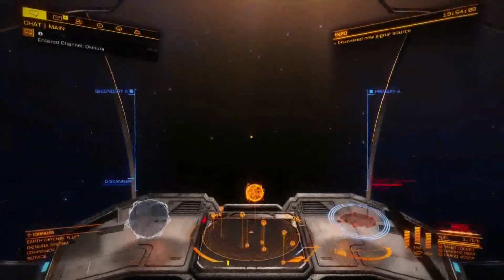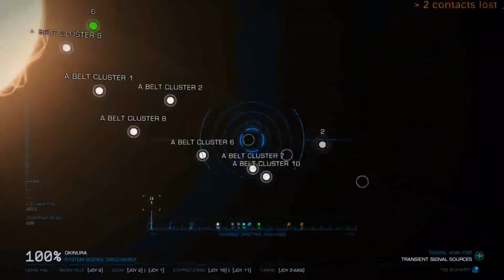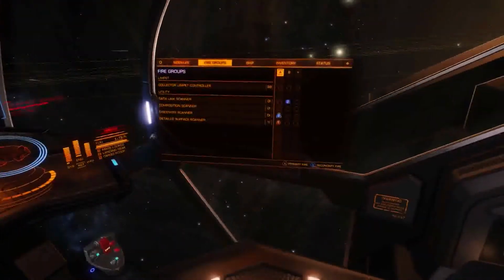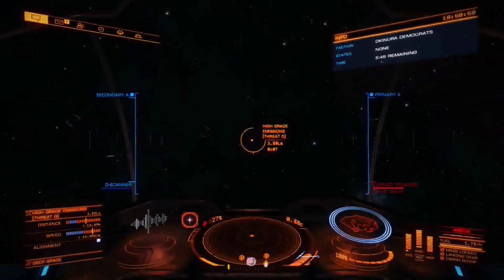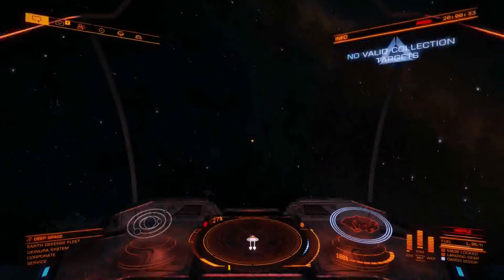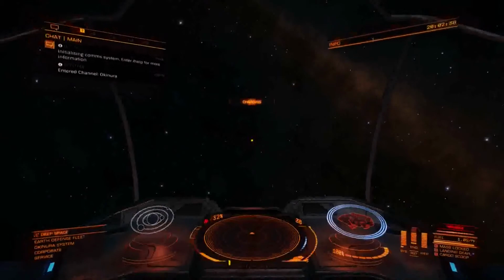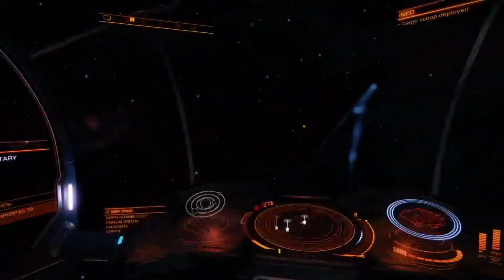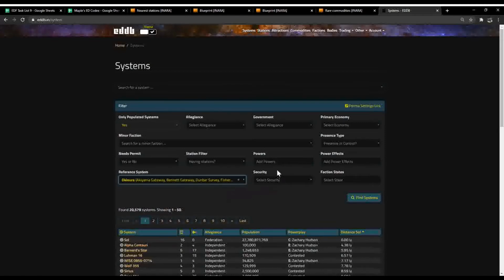2021 Elite Dangerous: EZ Engineering: Farm those HGEs to get G5 CDC and Imperial Shielding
Elite Dangerous:  How to farm High Grade Emissions for Core Dynamic Composites and Imperial Shielding.

Use the system search @ eddb.io